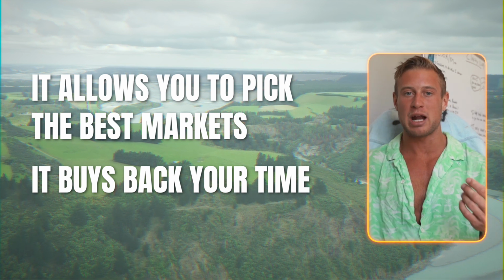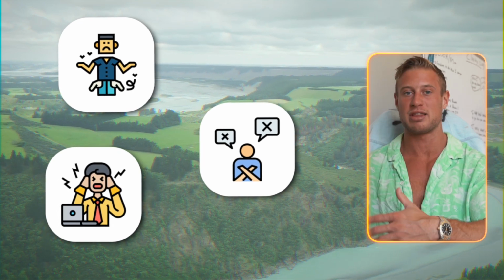Master Your Market Selection With This One Tool (Pre-Launch) | Sumner Healey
👉 Join LIA 2.0 (FREE 7 Day Trial inside LIA 2.0)
Are you ready to Master Your Market Selection With This One Tool? Join me, Sumner Healey, as I introduce a groundbreaking solution for land investors everywhere.

Land Investing Strategies are essential for success, and our tool makes it easier than ever to identify the Best Markets For Successful Land Investing Business. With data from every county in the US, our platform analyzes demand and sell-through rates, providing you with invaluable insights tailored to your needs. It's like having a personal data analyst at your fingertips, guiding you towards profitable decisions.

Don't miss out on this opportunity to streamline your investment strategy and maximize your returns. Revolutionize your approach to land investing today!

Topics covered in this video:
Master Your Market Selection With This One Tool
Land Investor
Market Selection
Investment Tool
Data Analysis
Investment Strategy
Real Estate Investment
Financial Freedom